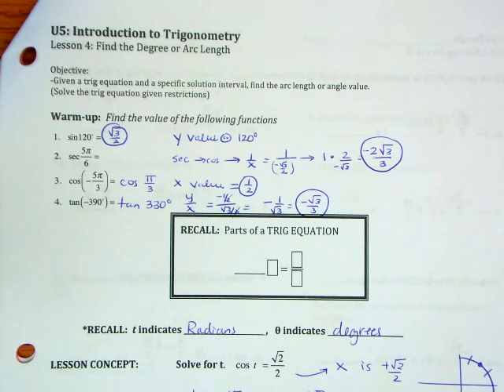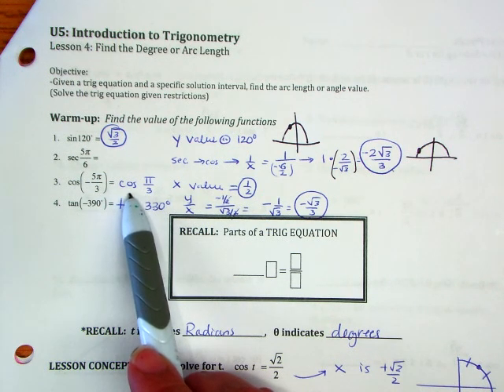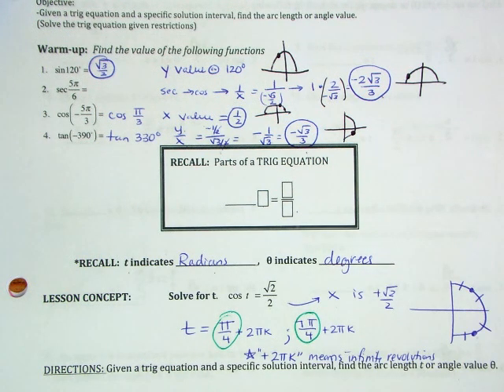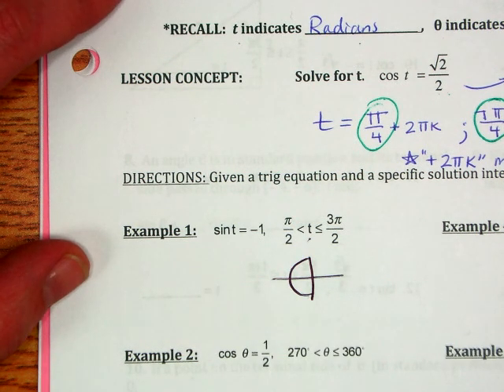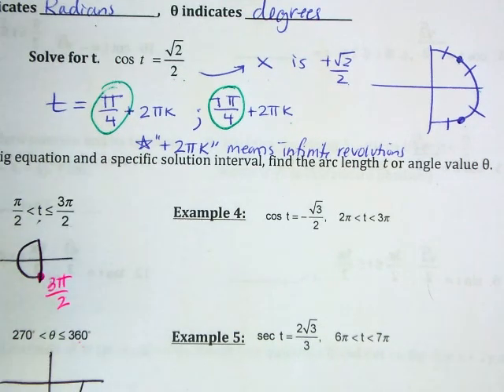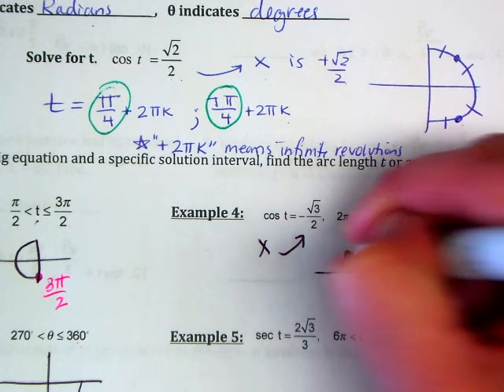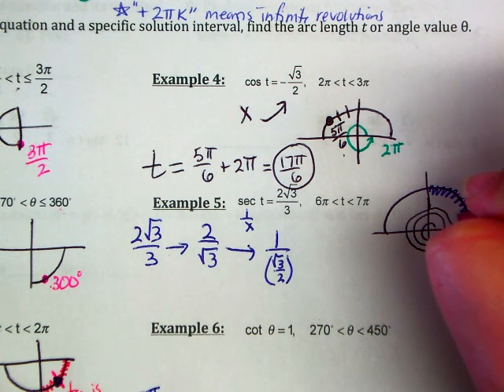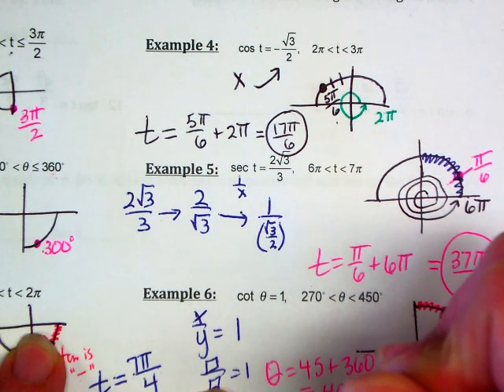HP U5 L4